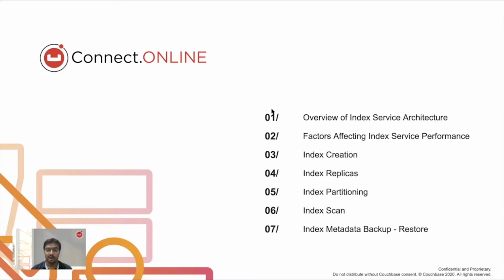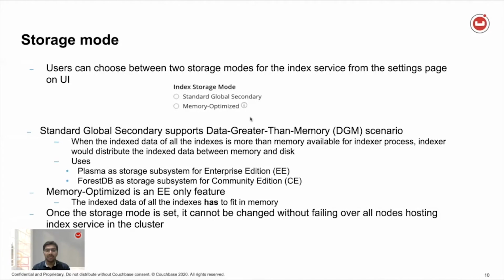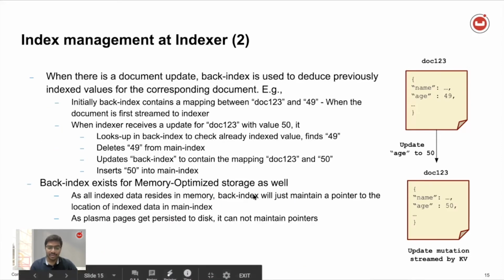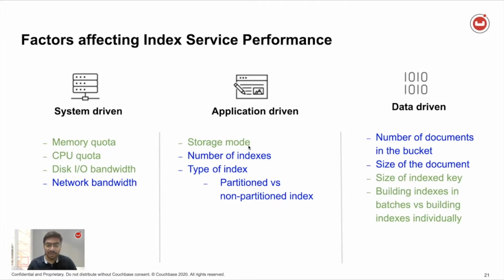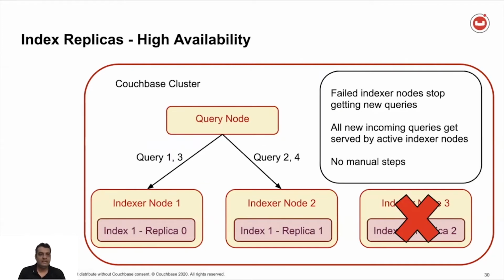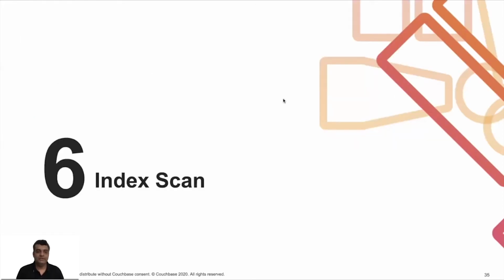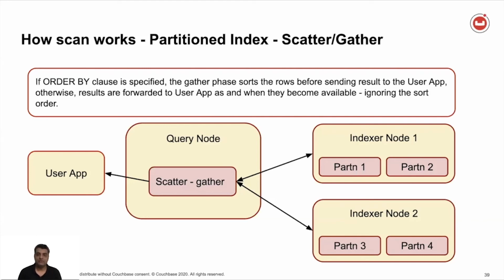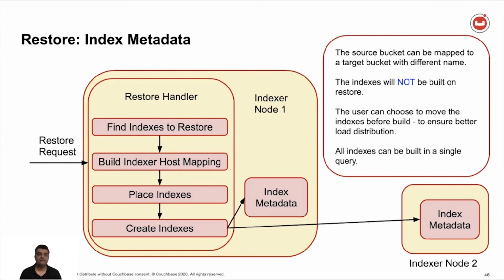Understanding the Index Lifecycle for a Successful Deployment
Index is often viewed as a background supporting service to ensure query performance. However, your indexes are continuously subjected to change as the data changes. We’ll walk you through the index lifecycle, from its inception based on Index Advisor, to the pre- and post- planning process on how best to deploy the index.